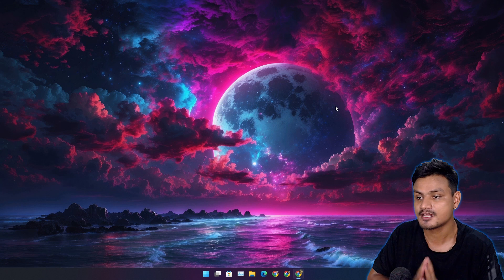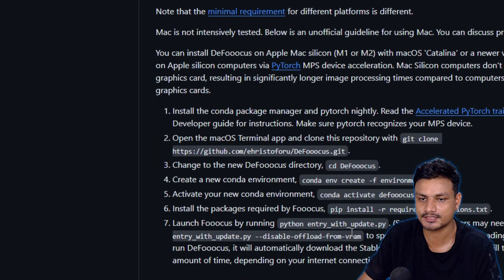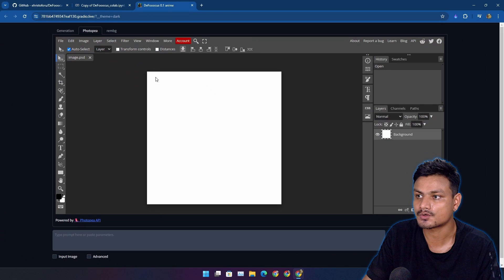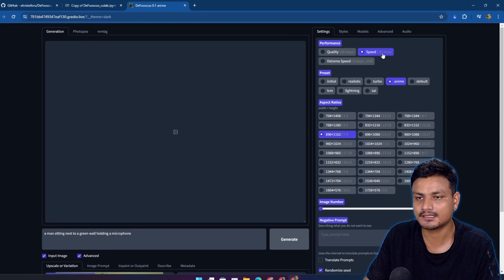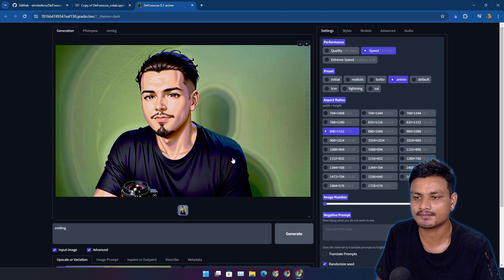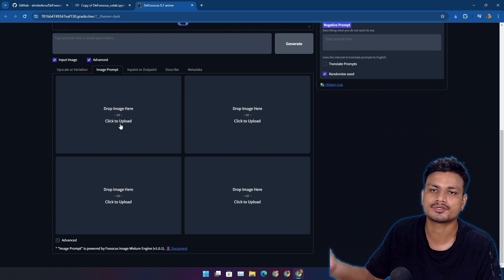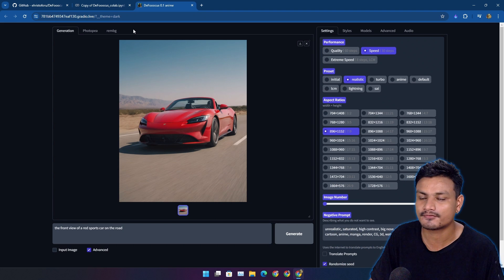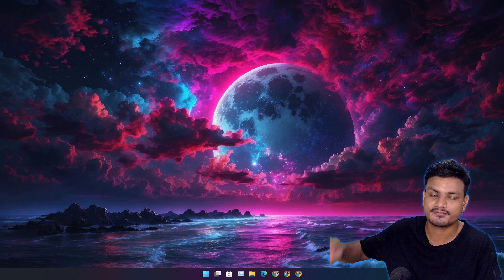DeFooocus AI: The Best Open-Source Photo Editing & Generation Tool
DeFooocus is an open-source AI tool designed for photo editing and image generation.